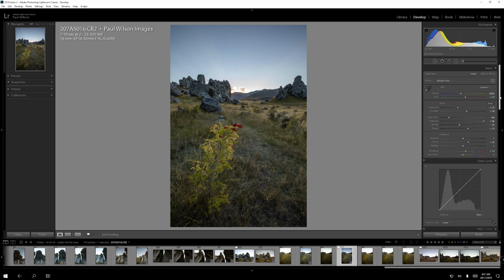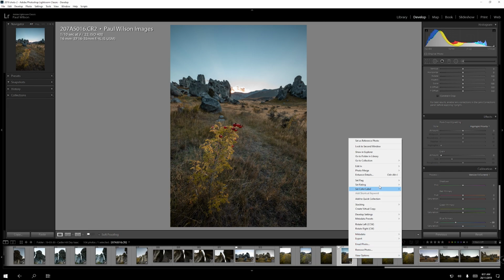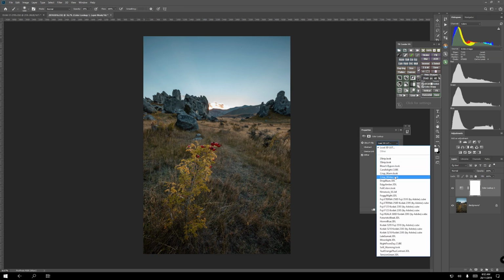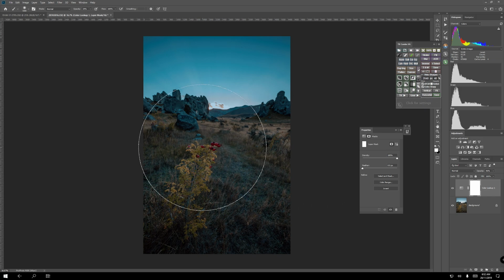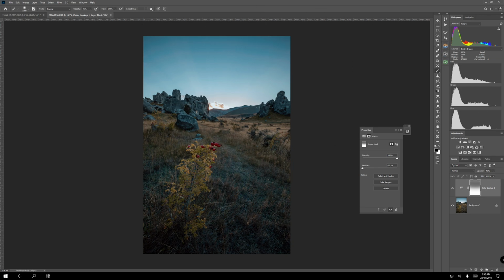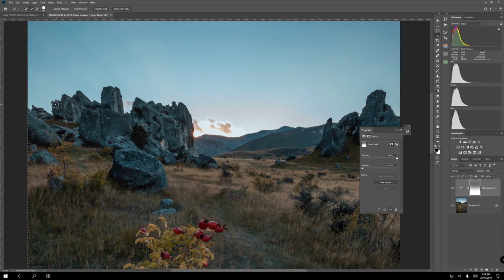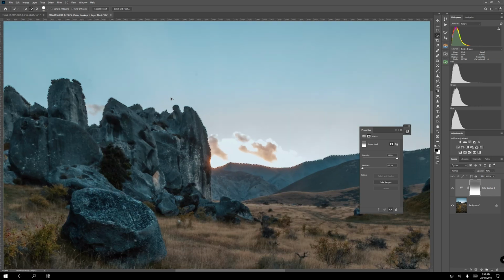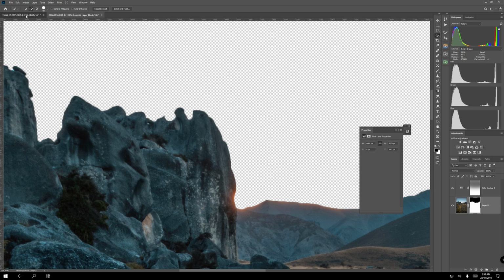Turn Day into Night in Photoshop - Quick Tip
A quick little video that might be helpful for making composites etc.
Many people don't know about this option!

Sorry for the sound quality, need a new mic!